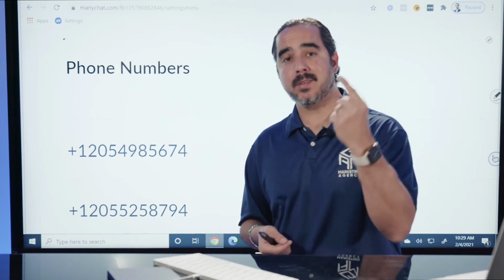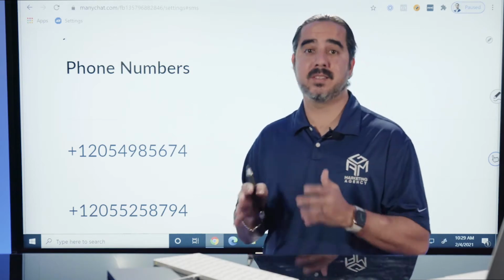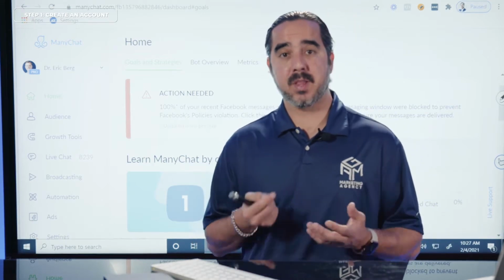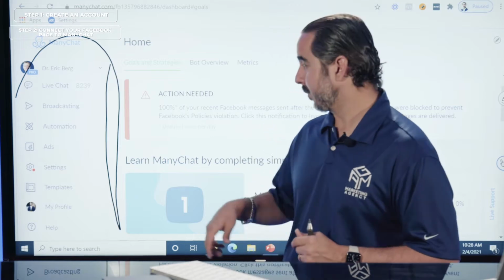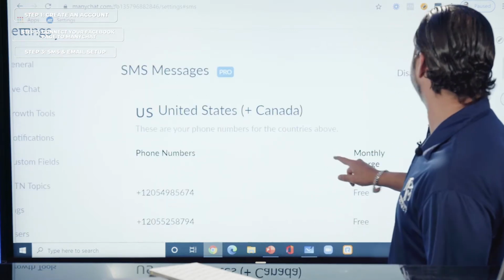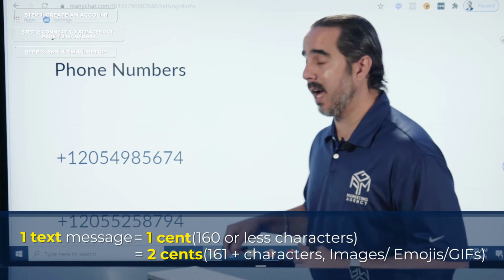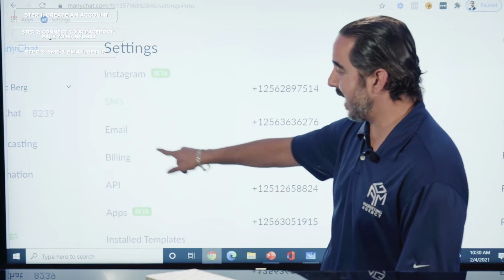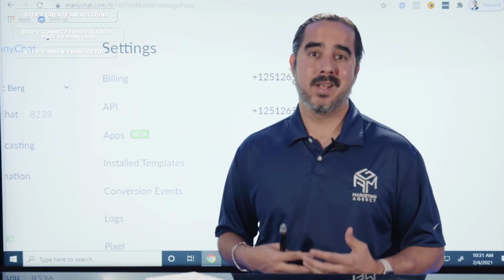ManyChat | Digital Marketing: Growth Hacking (Powerful ManyChat Tutorial)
In this video, I share with you step-by-step how to set up your ManyChat account and use it to truly take control of how you communicate with your audience, customers, and prospects, whenever you want and however you want.

Did you know that ManyChat is not just for Facebook Messenger communication anymore? Did you know that you can actually set it up to work as a CRM (Customer Relationship Management) tool? I'm going to show you EXACTLY how to do it here!

If you want real, practical information and the "how-to's" on how to get this set up and running, this is definitely a video you need to watch.

Some of the highlights in the video include the following 3 Steps:

@0:45 - Step 1: (Starting with a free account, and eventually choosing the right ManyChat plan for you/your brand, which will give you access to all of the system's capabilities)

@1:38 - Step 2: How to connect your Facebook page to ManyChat

@2:11 - Step 3: How to set up your SMS and/or email to ManyChat so that you will have the power and ability to integrate these with ManyChat, and be able to send text messages and emails directly from the ManyChat platform whenever you want.

@3:52 - Learn how you can integrate other communication platforms with ManyChat such as WhatsApp, Instagram, Messenger, etc., making ManyChat a single platform that you can use to communicate and nurture relationships with your audience and leads on multiple platforms. (This makes you "omniscient" = you're everywhere at one time, staying in touch and engaging with your people.)

Best of all, since I actually show you where to go on the platform and what to do, there's really no "guesswork" involved. But of course, if you have any additional questions or comments, I encourage you to leave them below.

𝗔𝗯𝗼𝘂𝘁 ManuelSuarez